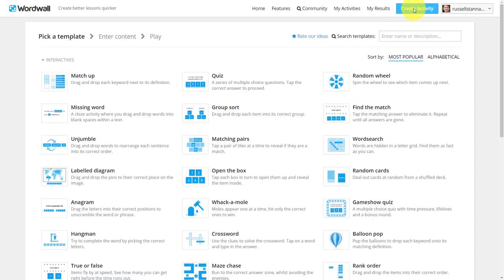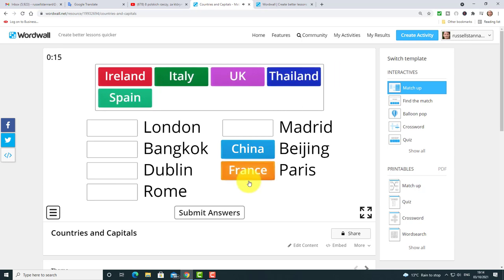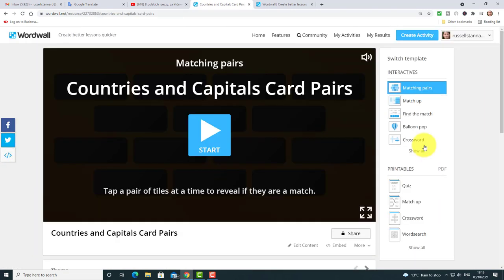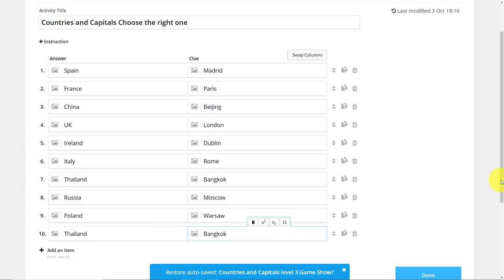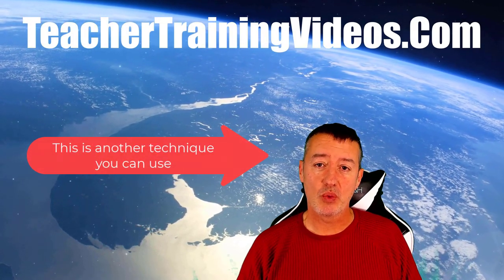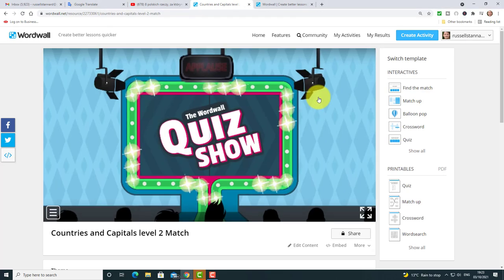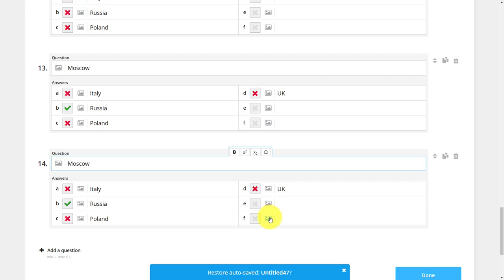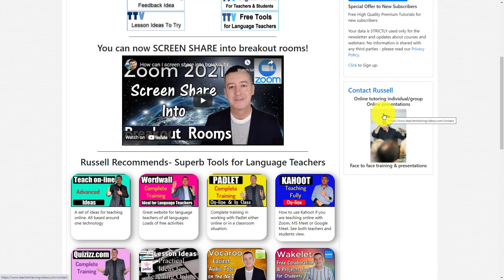Advanced Wordwall- Trick to make multiple games & save time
Worwall Trick-Make Multiple Games with One Click video by Russell Stannard. Brilliant time saving activity with Wordwall. Create multiple games by using the template button and then duplicating the games. In this video I show you 3 great techniques that can save you ages.

00:00 Make multiple games in Wordwall.
00:45 How to create a different types of games from one activity
03:14 Duplicate and Edit
04:43 Another technique you can use
07:13 Thanks for watching

For those who are familiar with Wordwall technology in this short video I will present a couple of tricks how you can save on time when creating a new activities. You will learn the technique of editing an existing game in order to increase the level or simply to add more questions and answers. The idea is so you can save on time and make a completely new quiz or game using one activity.
 I will use one game to create a multiple activities in no time at all, just one click can convert the existing game into something totally different. Moreover, you are allow to edit your new activity along with a retitling and changing the content. I will take you through the different types of games to demonstrate what the options are and how easy these games can be created.
You can also duplicate your exercise a change it into a more advanced level or simply extend the number of questions and answers. This is a technique that I use a lot so the activity can match my students' language level.
Another method that I use and I would like to share it with you is when I take the content of a game change it into a completely different type of game and then increase the content.
They are all brilliant time saver techniques you should learn about in order to use the tool efficiently. So if you are a language teacher and are familiar with Wordwall you should watch this video to find out what are the tricks that can speed up the process of  creating new exercises for your classes.
In this video you will learn the best methods of creating activities for your students at all language levels. It is worth watching if you are already using the technology but haven't found out yet about the advanced features to duplicate, edit existing content and how to reuse an activity to make multiple games and quizzes.